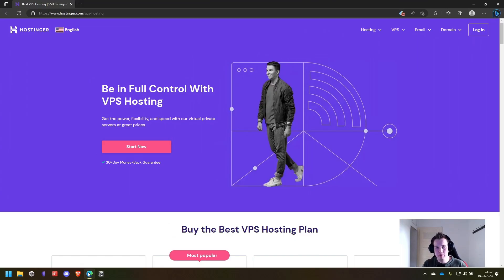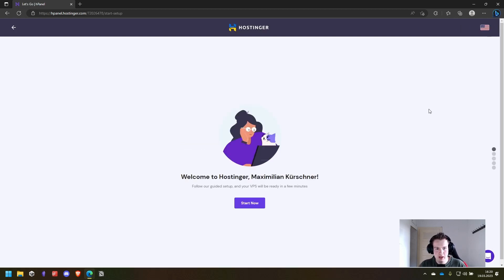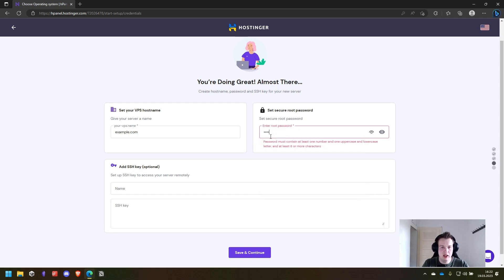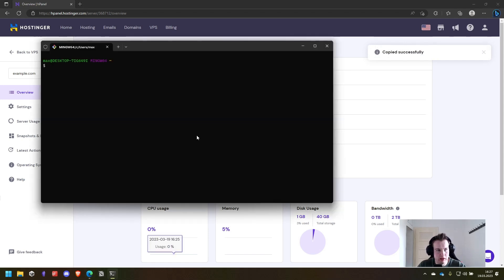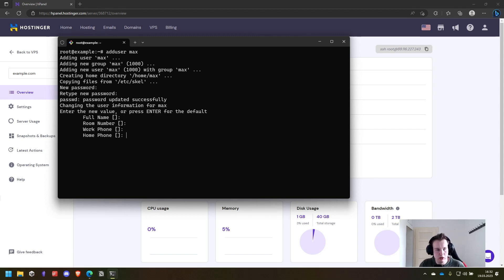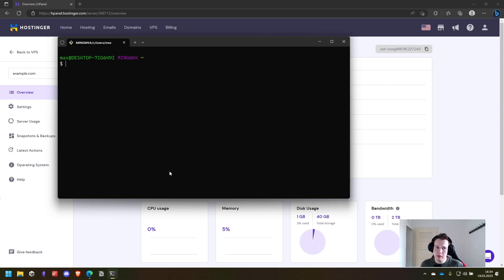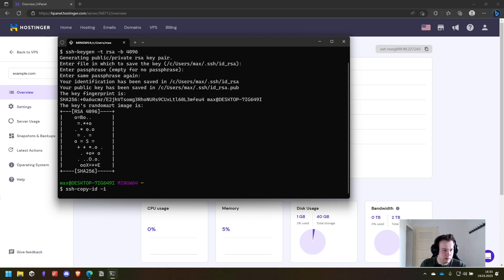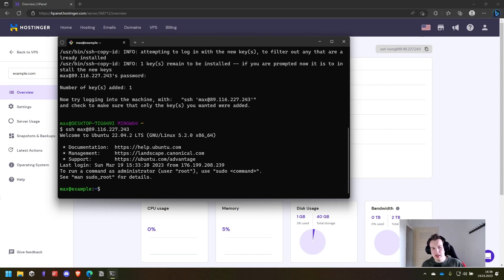How To Easily Set Up A Server (VPS) For Your Side Projects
In this guide, you will learn how to set up a virtual private server to host your applications and side projects!
This is the first part of a three-part series, and it covers choosing a VPS, setting it up with an Operating System, and enabling an easy sign-in using SSH keys.

Netcup VPS – for german users

Netcup Domain – for german users

- 00:00 Introduction
- 00:50 Choose a VPS
- 01:45 Set up the server
- 03:30 Connect to the server
- 04:25 Create a new user
- 06:07 Easy access to the server
- 08:00 Conclusion